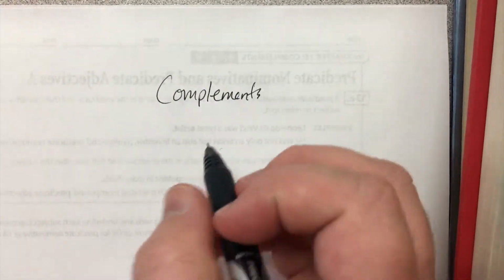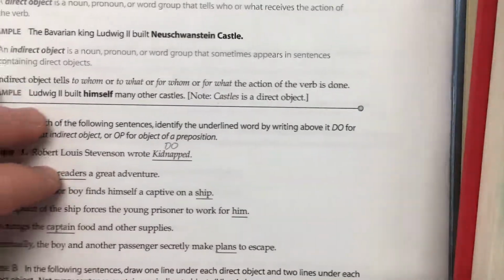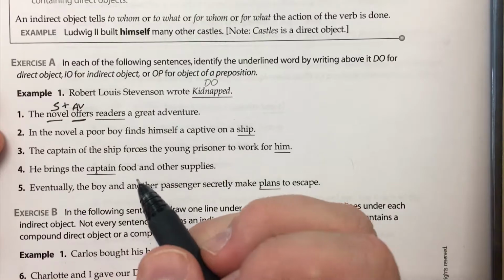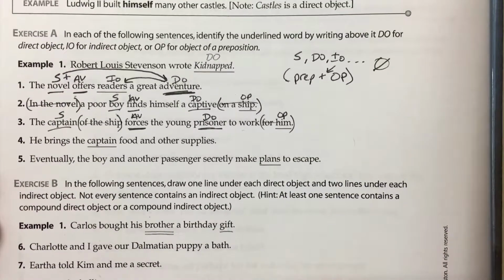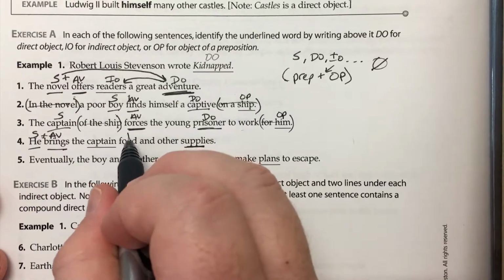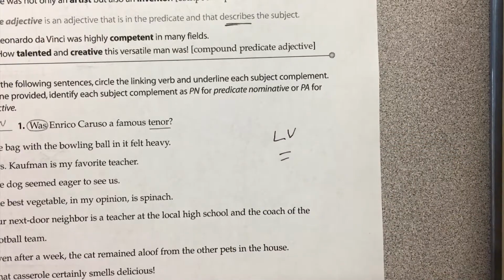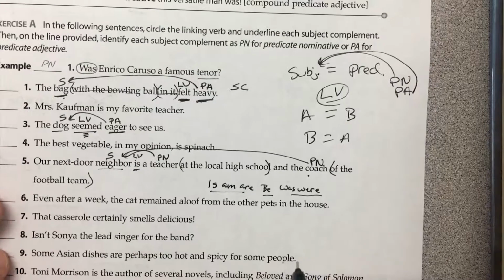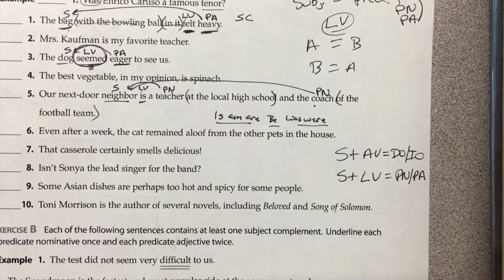Grammar Bootcamp (Complements)